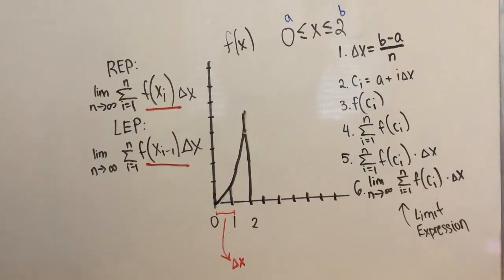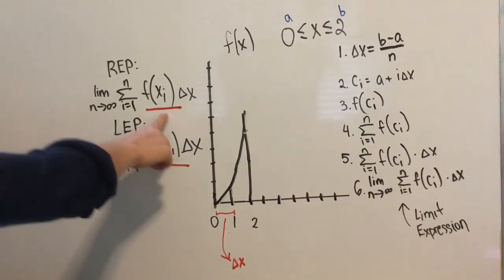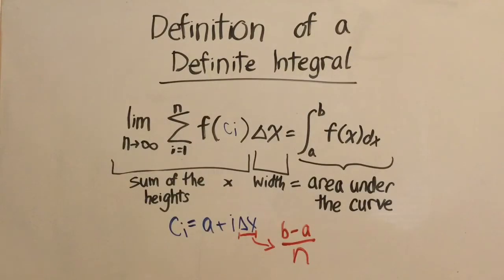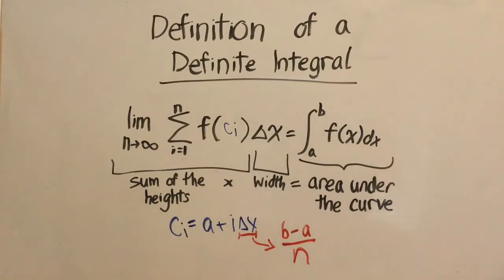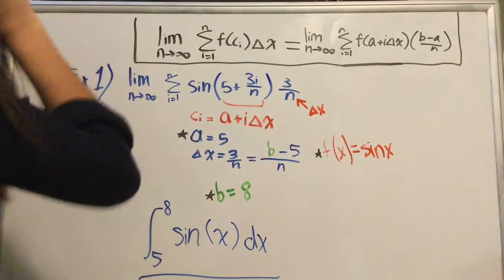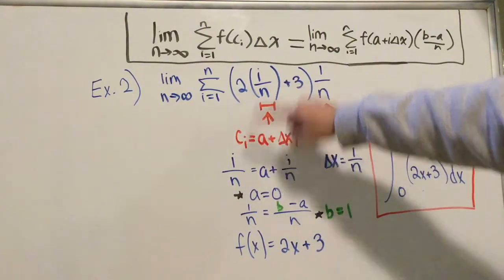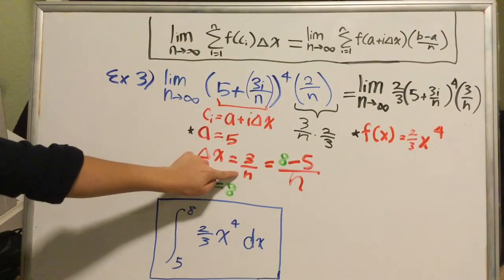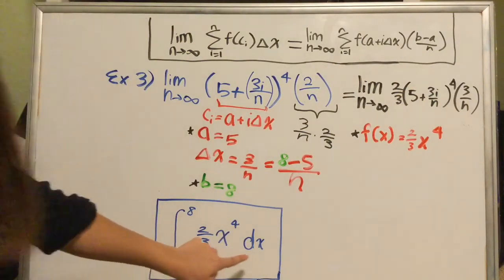Rewriting Limit Expressions as Definite Integrals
Alyssa Cho, Judy Qin
Nguyen
Calculus AB, Period 2